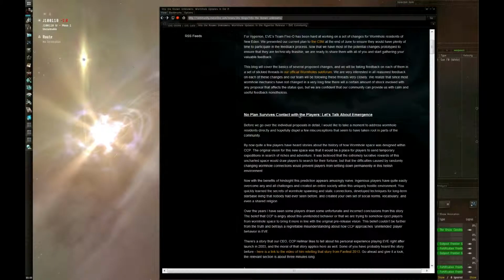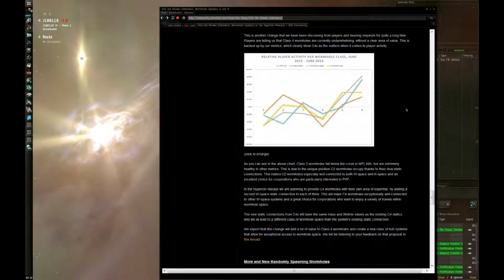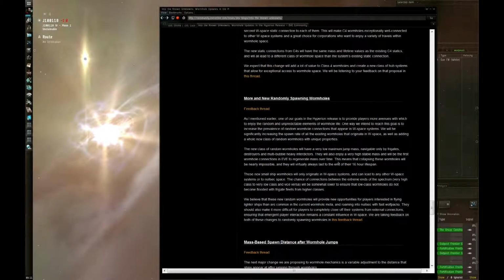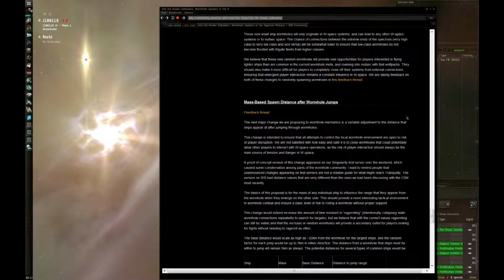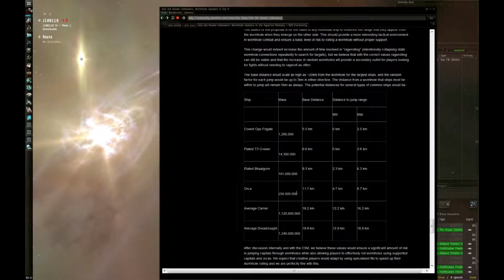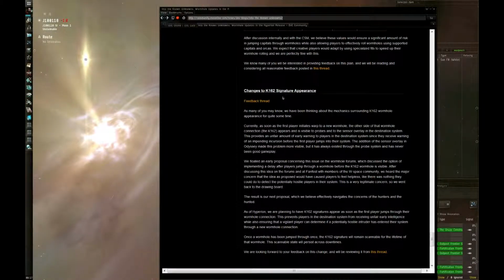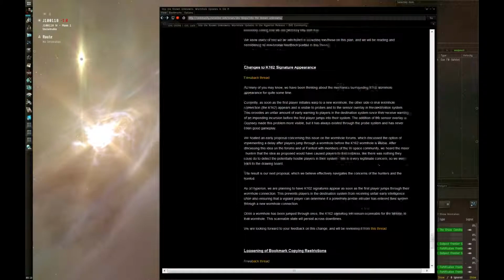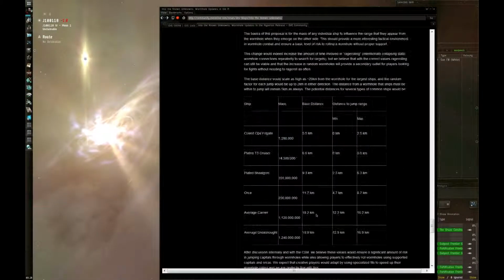Eve Online: Wormhole Changes in the Hyperion Release!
I was going to make a video on the Magnetar wormhole but decided that video should wait till  after the release of Hyperion! So I made this video of about the proposed changes to wormhole space  coming in Hyperion.